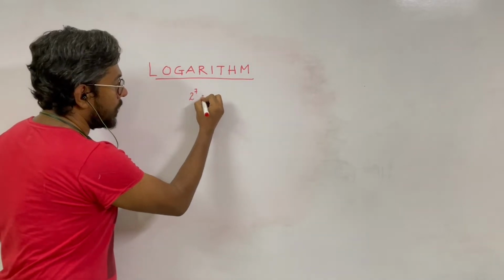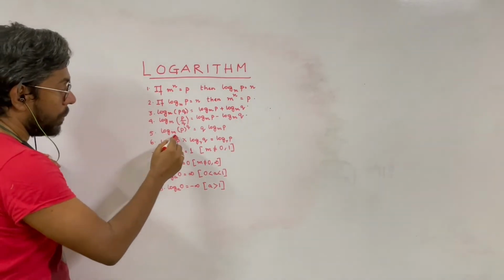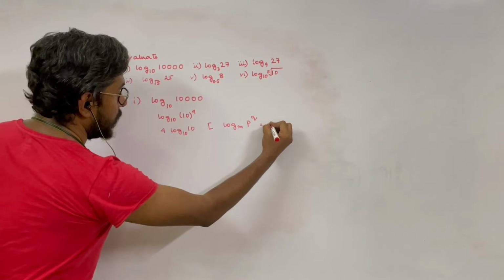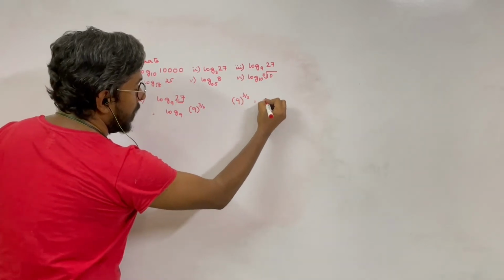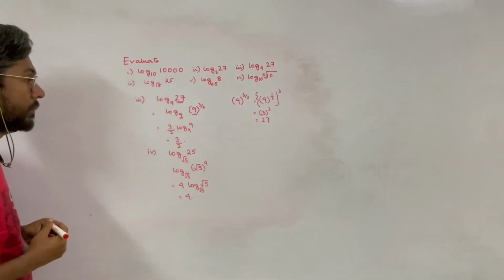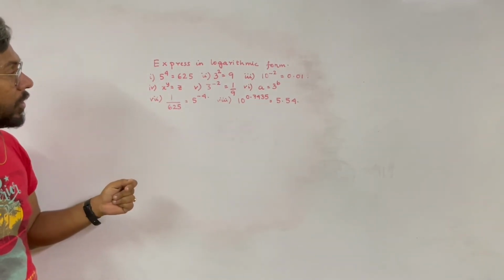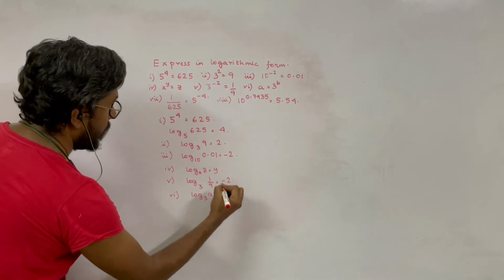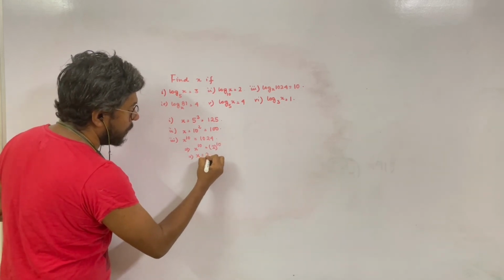Introduction to Log Part 1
This video is the 1st Part of a Series on Logarithm or Log as it is called.
An introduction to basic log and conversion of log to exponential and exponential to log concept has been shown in this video.